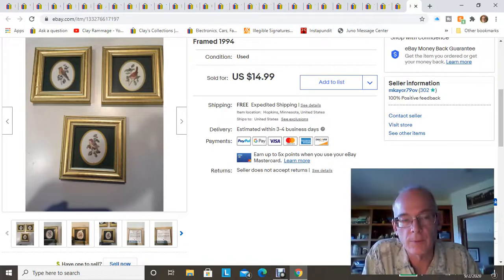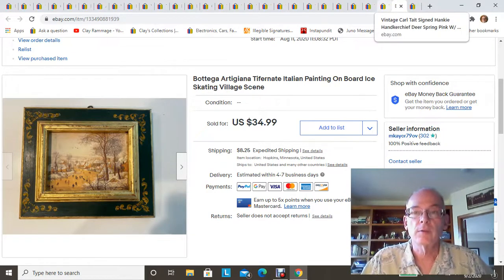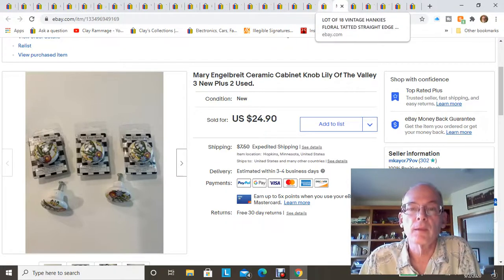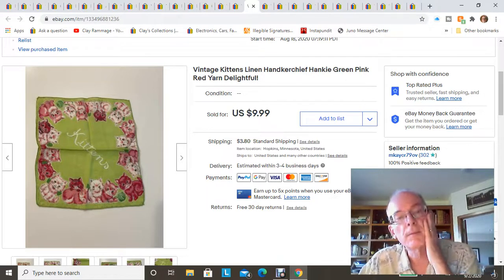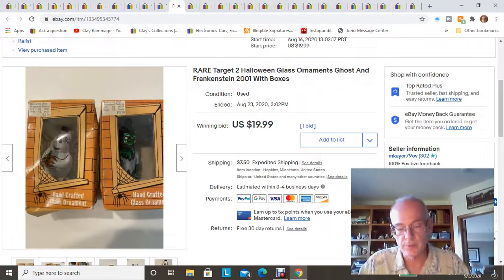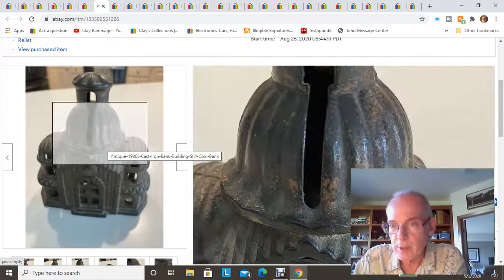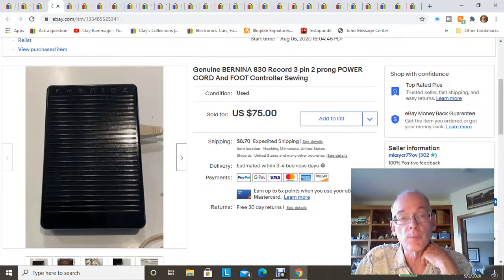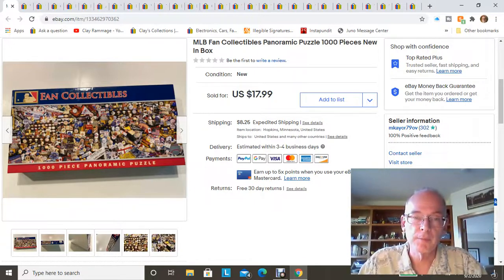What Sold the last half of August on Ebay. BOLO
In this video we cover what items we sold in August and how much we got for them.  We also talk about where and how much we originally paid for them.